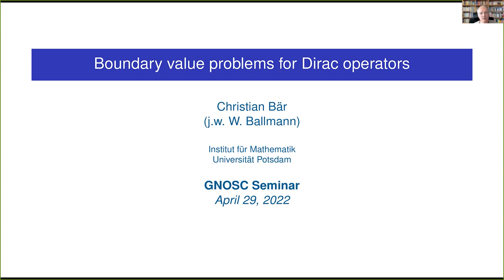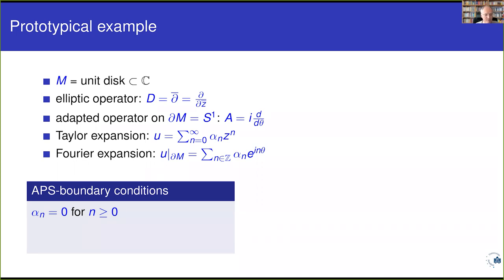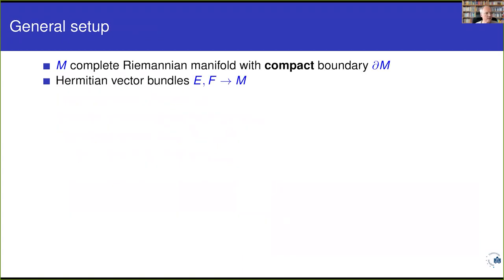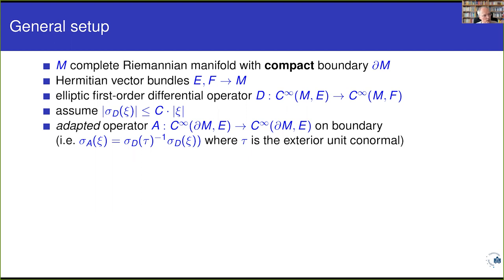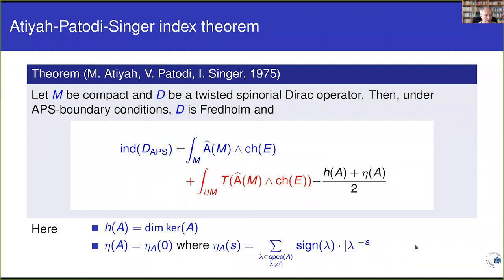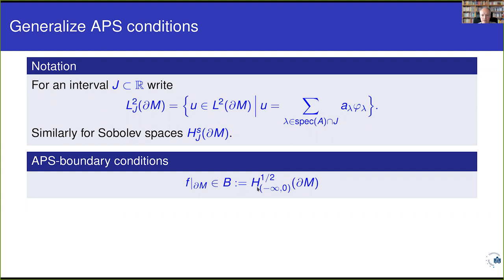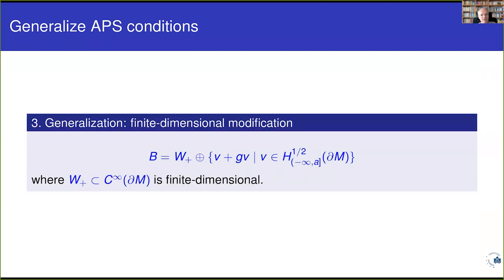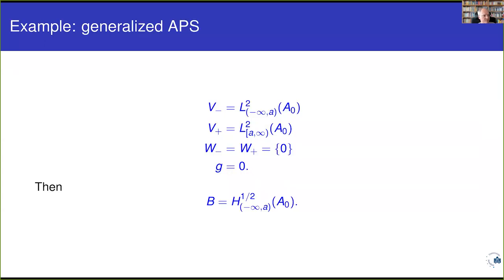Christian Bär - Boundary value problems for Dirac operators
This introduction to boundary value problems for Dirac operators will not focus on analytic technicalities but rather provide a working knowledge to anyone who wants to apply the theory, i.e. in the study of positive scalar curvature. We will systematically study "elliptic boundary conditions" and discuss the following topics:
* typical examples of such boundary conditions
* regularity of the solutions up to the boundary
* Fredholm property and index computation
* geometric applications

Christian Bär (University of Potsdam)